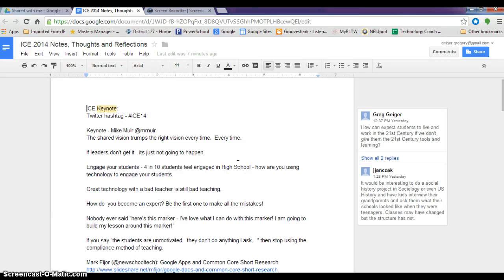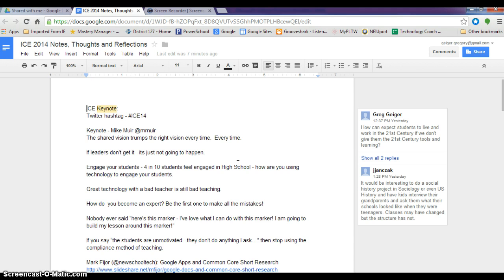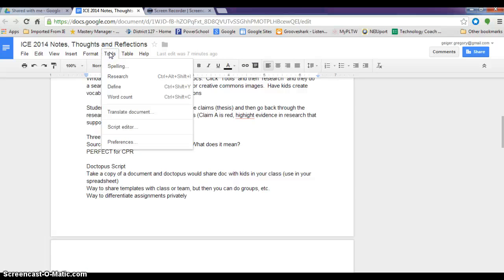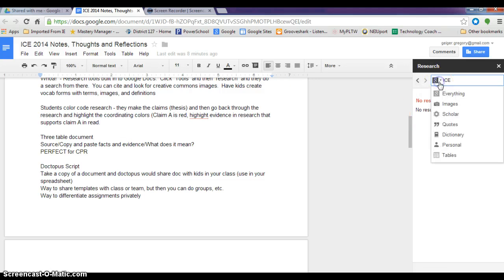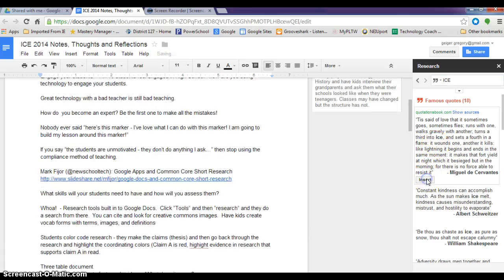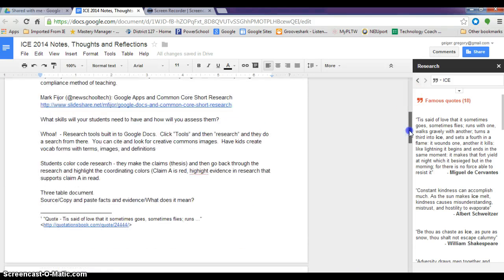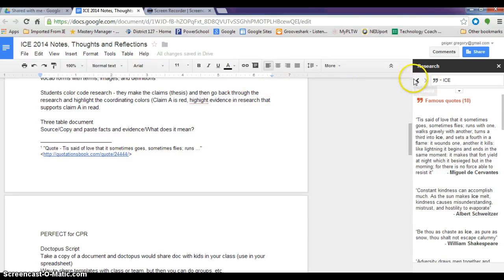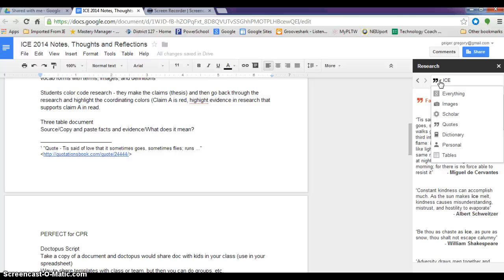New Google Docs Tools